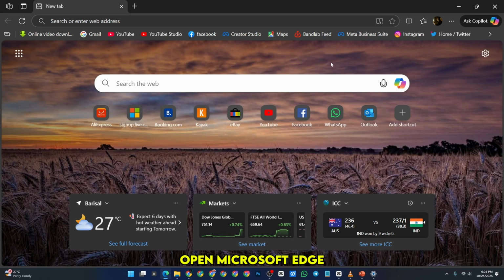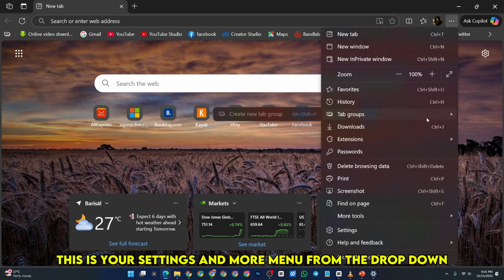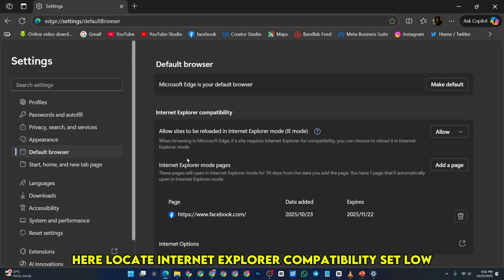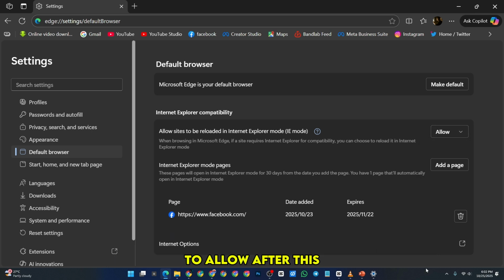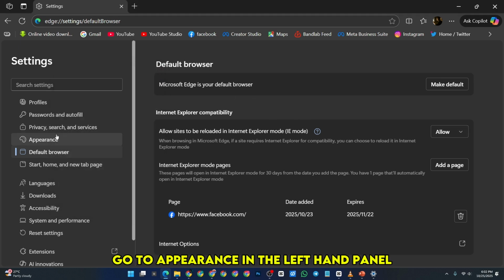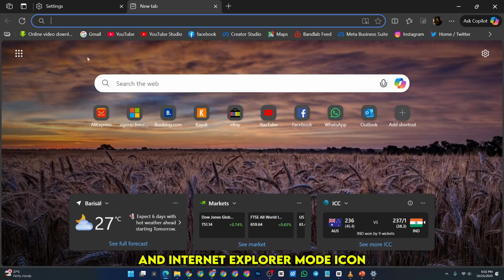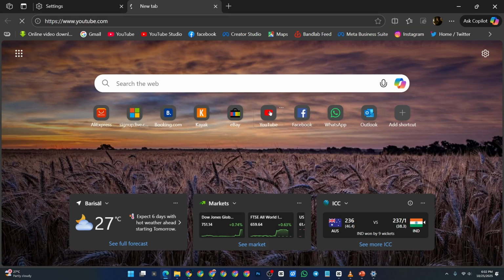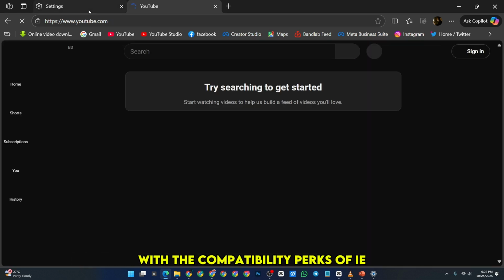How To Use Internet Explorer in Microsoft Edge - 2026 (Very Easy)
How To Use Internet Explorer in Microsoft Edge
In this video, you’ll learn how to use Internet Explorer in Microsoft Edge easily and safely. This step-by-step guide shows how to enable IE mode in Edge to access old websites, use legacy web apps, and improve browser compatibility without leaving Microsoft Edge.